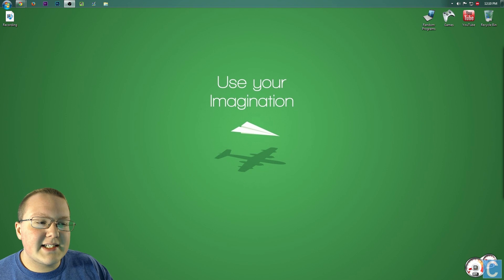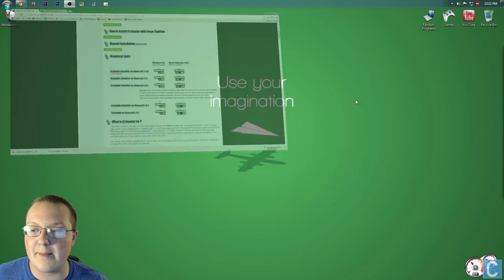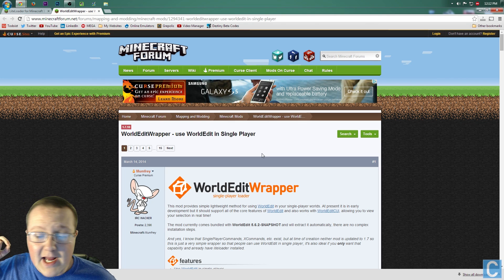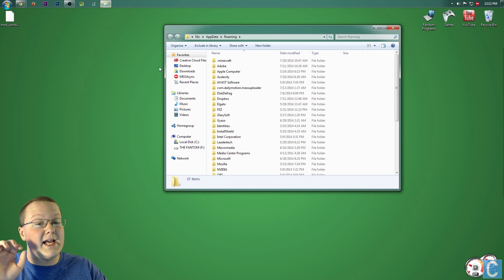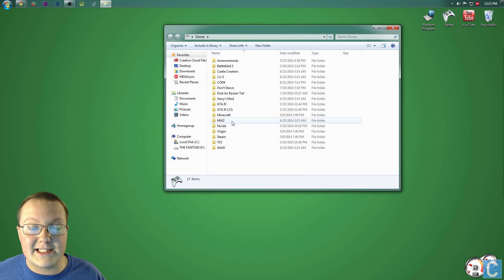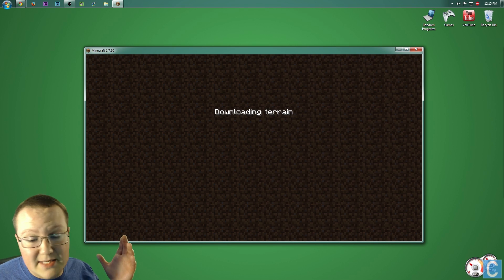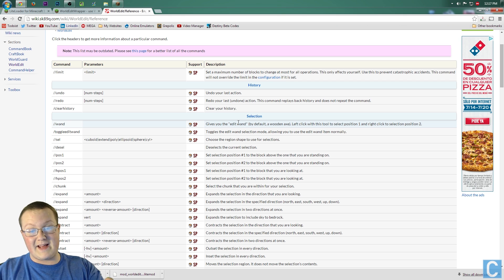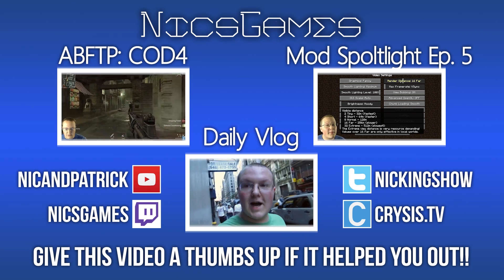How To Install World Edit In Minecraft 1.7.10 Single Player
In this video, I teach you exactly how you can install World Edit in single player in Minecraft 1.7.10. If this video helped you out, give it a thumbs up and subscribe if you haven't already! It really helps me out!

About this video: This video will teach you exactly how you can install World Edit in Minecraft 1.7.10, so you can edit and build things extremely quick in Minecraft 1.7.10. This is a step-by-step tutorial video show you the best and easiest way to install World Edit in Minecraft single player. I truly there is no better way to install World Edit in Minecraft single player. If you have any questions or need any help, please post in the comment section down below. I will try my best to help you.